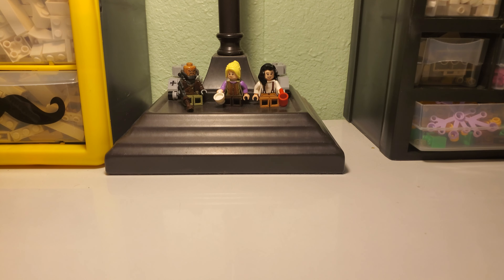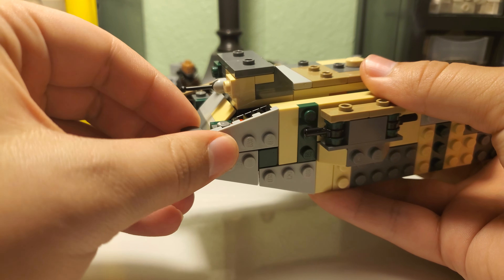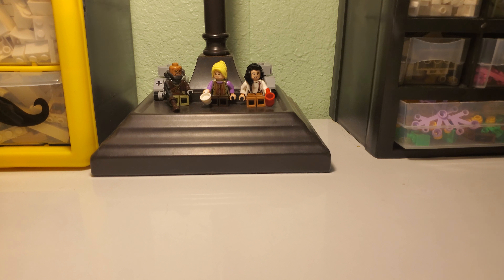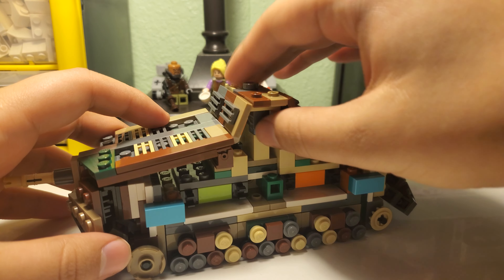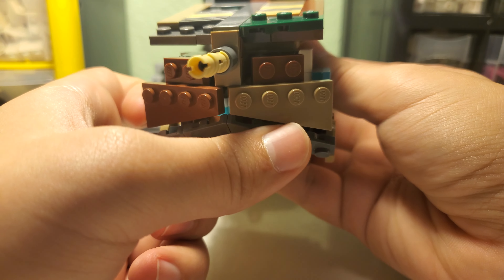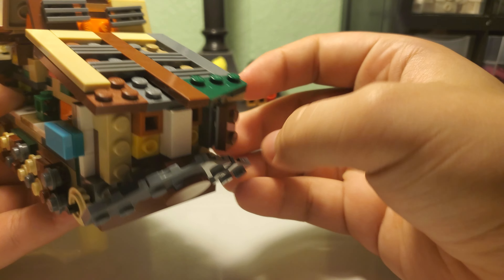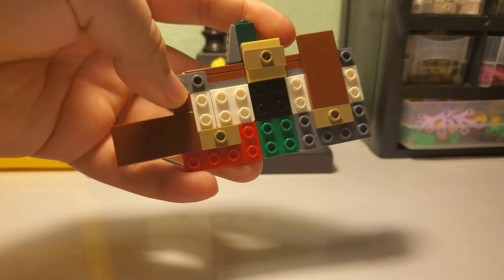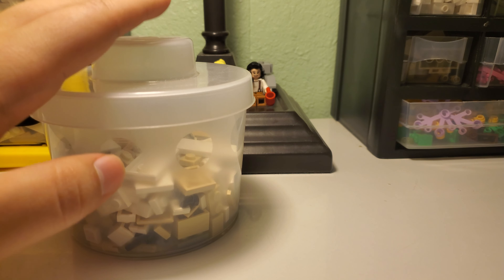Lego custom Update: ww1 mark 4 and a7v tank/ ww2 stug 3 g 1:45 scale vehicles!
Hey guys, I am back

I've been working on these 3 models for about a week and they do look really good but the a7v needs work.

The mark 4 is by @sirluftwaffles42

The a7v and stug is by @panzer.bricklabs_1944

They are both on Instagram!

I love these builds and I hope they will please me in the future when they are finished.